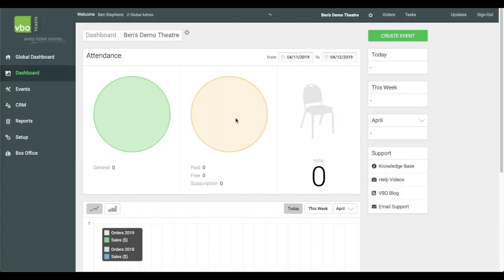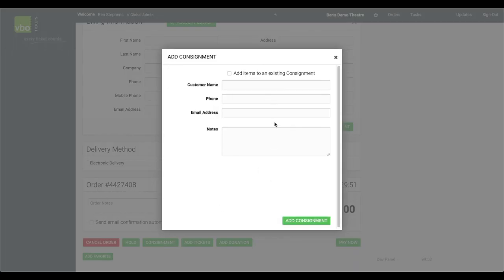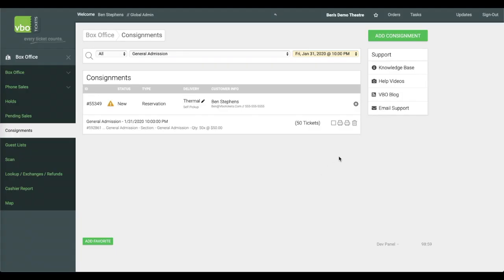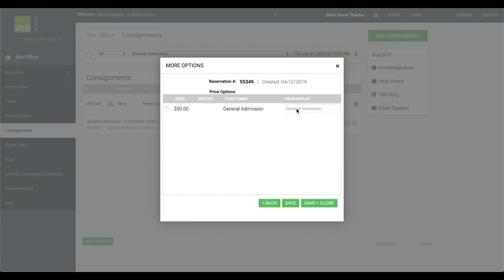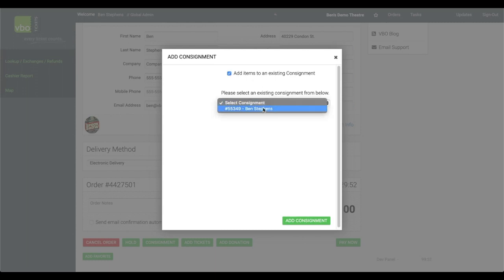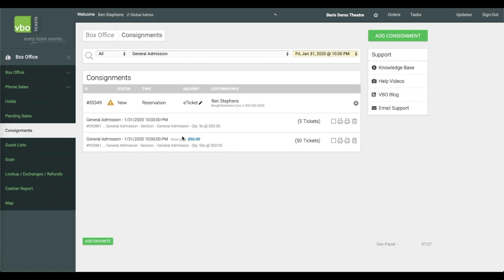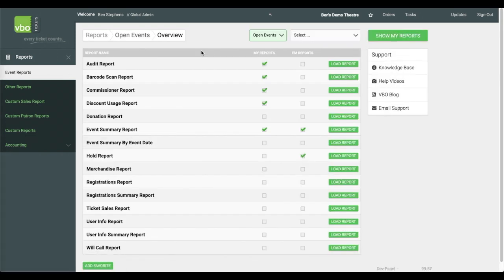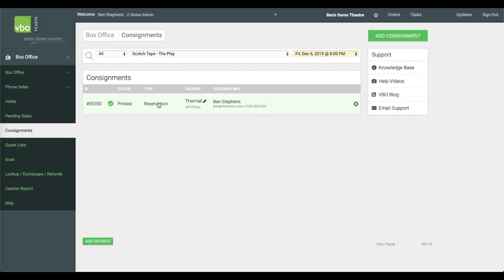How to use consignments